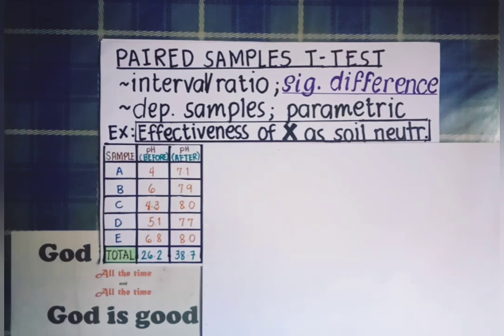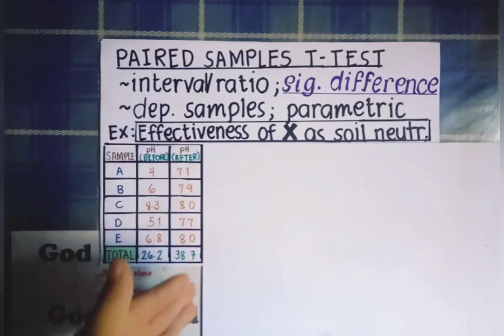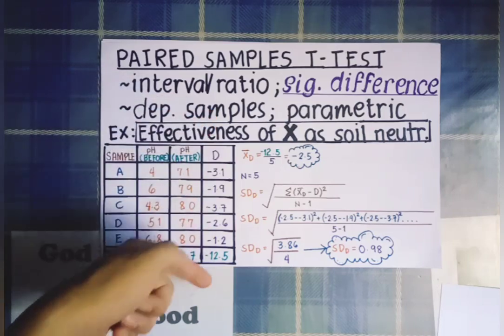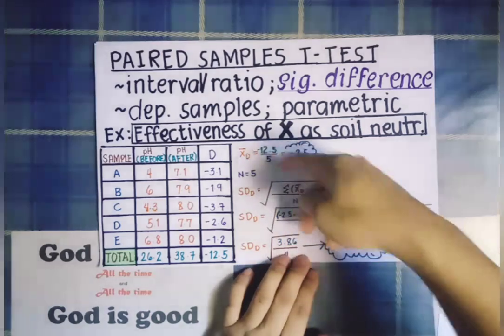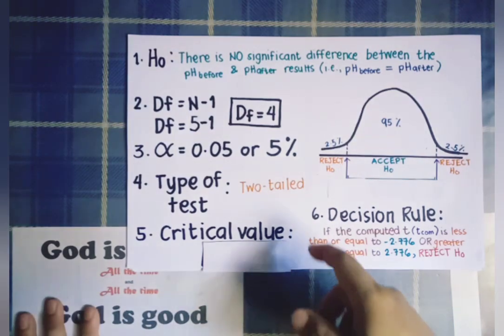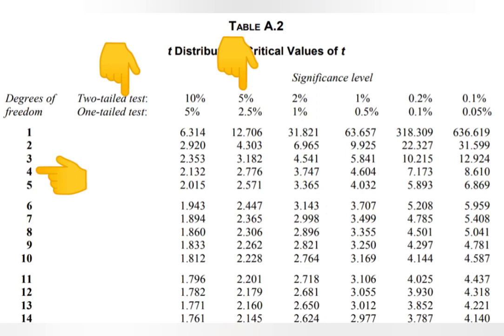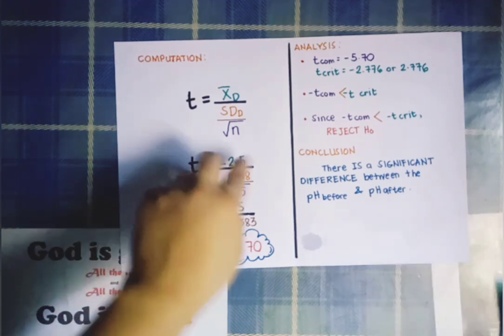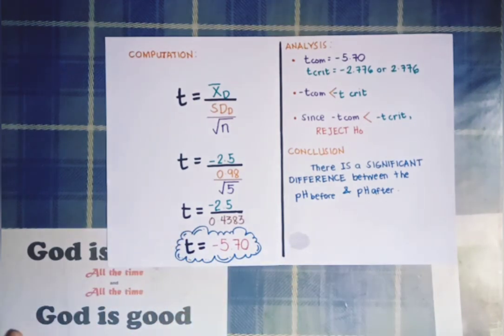STATISTICS AND RESEARCH: Paired Samples T-test (Dependent Samples or Matched Pairs T-test)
This is for my students in Research.